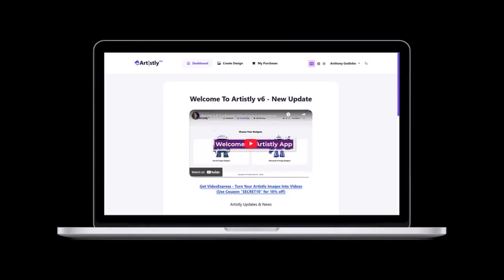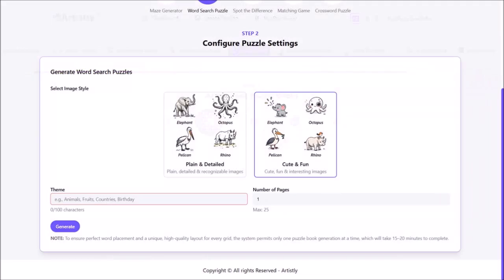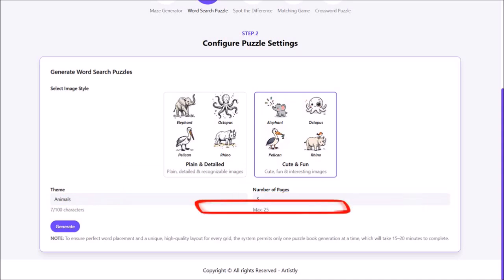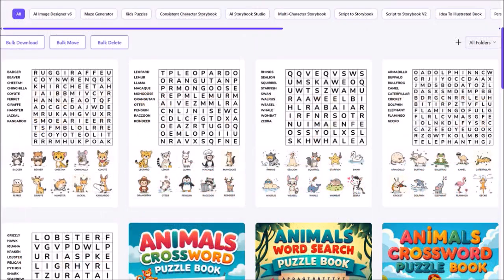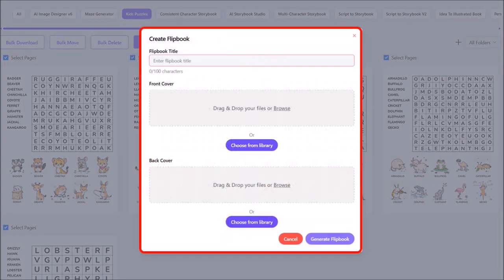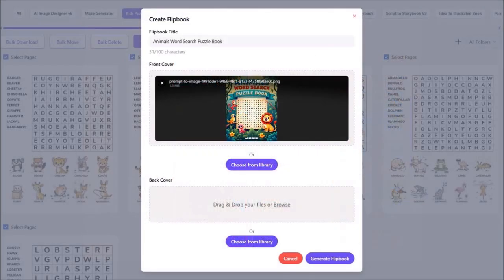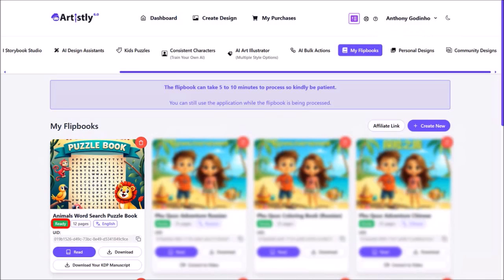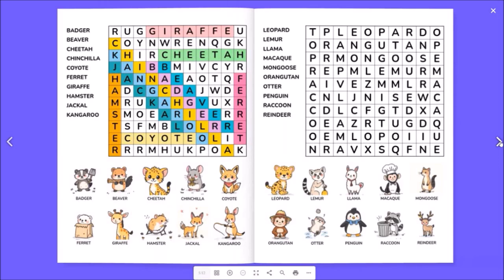How to Create Word Search Puzzle Books Artistly AI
In this tutorial, you will learn How to Create Children’s Word Search Puzzle Books in Artistly AI which is a versatile cloud-based generative AI design platform. With Artistly you can create stunning images, logos and T-shirt designs, storybooks, coloring books, and so much more with simple AI prompts.

You can even create kids and adult flipbook storybooks and coloring books. The Artistly team continues to add more features and improve this AI app on a regular basis. In December 2025, they added a new category of Kids Puzzles which allow you to create different types of children’s activity books like maze puzzles, crossword puzzles, word search puzzles and several others.

In this tutorial, I walk you through the process step-by-step on how to create a children’s word search puzzle book. There are two parts of creating the word search puzzle book. First you need to generate the word search puzzle pages; and in part 2, you need to generate a flipbook that will create PDF downloads for printing as well as a separate one for Amazon KDP, if you want to sell your word search puzzle books on Amazon.

To create the word search puzzle pages: (1) log into your Artistly account; (2) click on Create Design; (3) choose Fast AI Image Designer; (4) go to the AI Kids Puzzles section; (5) click on Word Search Puzzle; (6) choose a page template, theme, and page numbers; (7) and click on Generate. Once you do so, it will generate all the puzzles pages.

Note that the solutions pages will appear only once you create the flipbook. You can also create a book cover. I've created a separate tutorial on How to Create a Book Cover in Artistly. Make sure the book cover is in 3:4 aspect ratio.

To create the flipbook: (1) go to the Personal Designs section; (2) click on the Kids Puzzles tab; (3) check the box on any one of the word search puzzles and it will automatically select all the corresponding pages; (4) click on Create Flipbook; (5) from the pop-up dialog box, enter the book title, upload a book cover, and click on Generate Flipbook.

Once you do so, it will generate the flipbook and you'll have options to download a PDF document for printing. You will also get a separate KDP-ready PDF download if you want to sell your maze puzzle books on Amazon.

Apart from this Artistly AI tutorial, I have also created several step-by-step tutorials to help you use Artistly AI to create powerful, attention-grabbing AI-generated images and design.

CREDITS: Artistly AI logos and screenshots are copyright protected, used with permission | Commercial rights to use video backgrounds, images, graphics and animations unless otherwise mentioned | Microsoft, Windows, and the Windows logo are trademarks, or registered trademarks of Microsoft Corporation in the United States and/or other countries | Other names may be trademarks of their respective owners.

Artistly AI, Artistly AI Features, How to Create Word Search Puzzle Books, Word Search Puzzle Books, Word Search Puzzle Book Creator, Generative AI, Generative AI Design Platform, AI Photos, AI Prompt to Image, Artistly Tutorials, Artistly Help, How to Use Artistly AI,